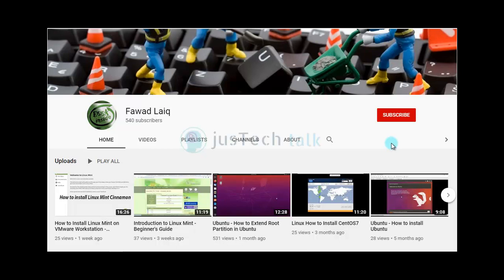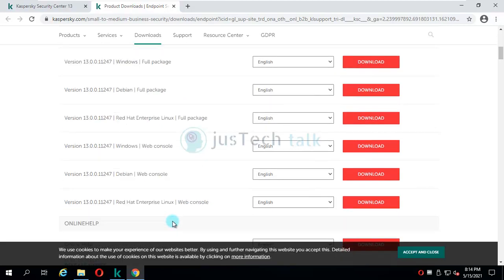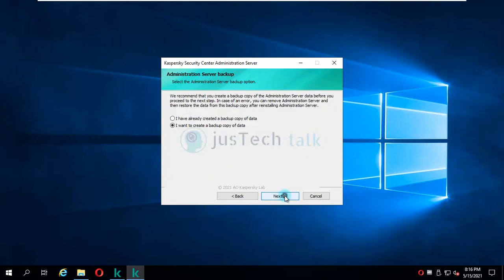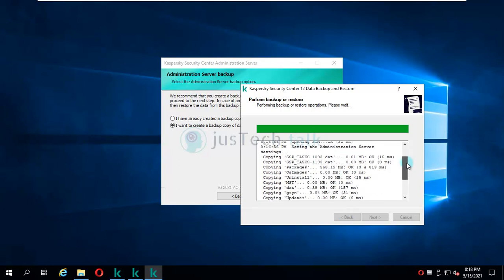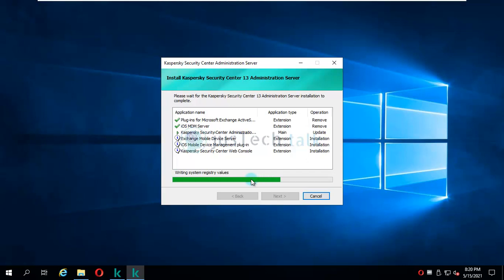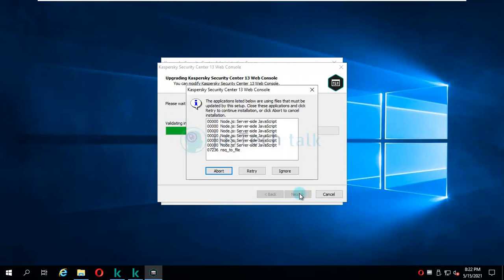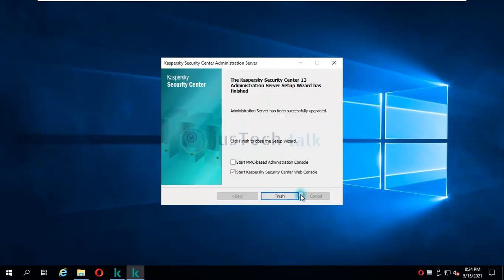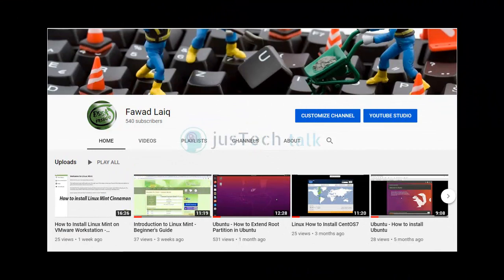How to Upgrade Kaspersky Security Center to version 13 - Step by step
In this video, I have explained about how to upgrade Kaspersky Security Center to latest version (version 13, May 2021).